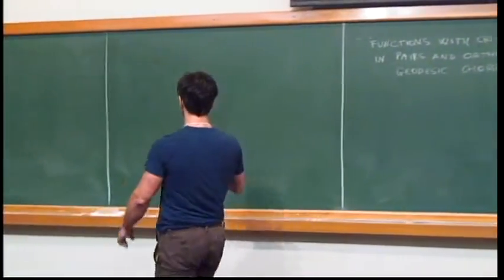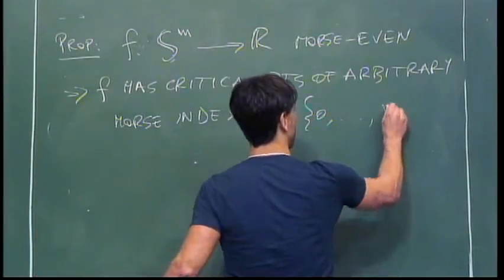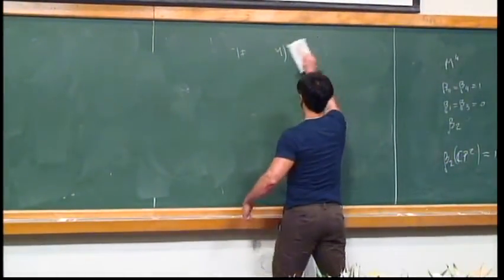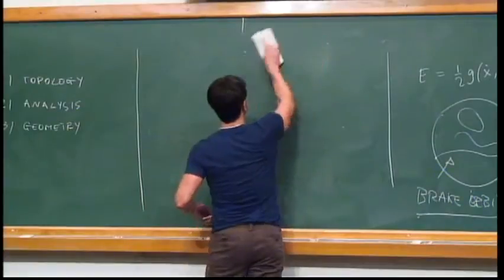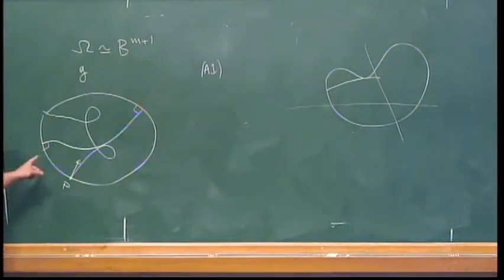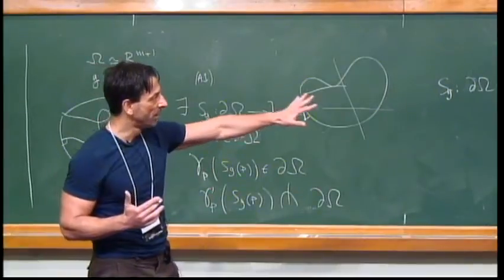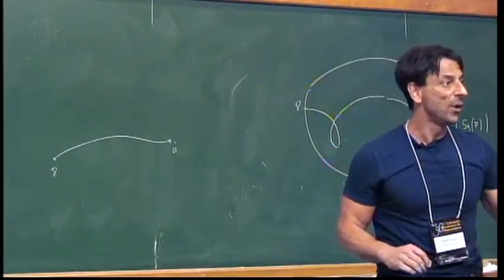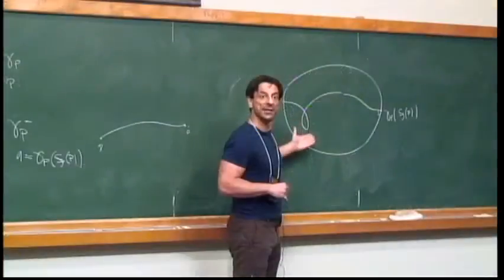30º CBM - Geometria - Paolo Piccione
30º Colóquio Brasileiro de Matemática

Sessões Especiais

Geometria

Nome: Paolo Piccione (USP)
Título: Functions on the sphere with critical points in pairs and orthogonal geodesic chords

Comitê Organizador

Dan Marchesin (IMPA)
Eduardo Teixeira (UFC)
Hilário Alencar (UFAL)
Israel Vainsencher (UFMG)
Jorge G. Hounie (UFSCAR)
Jorge P. Zubelli (IMPA)
Luiz Renato Fontes (USP, São Paulo)
Marcelo Viana (IMPA)
Marcio G. Soares (UFMG)
Paulo D. Cordaro (USP, São Paulo)
Ruy Exel (UFSC)
Sandra Augusta Santos (UNICAMP)
Yoshiharu Kohayakawa (USP, São Paulo) - Coordenador